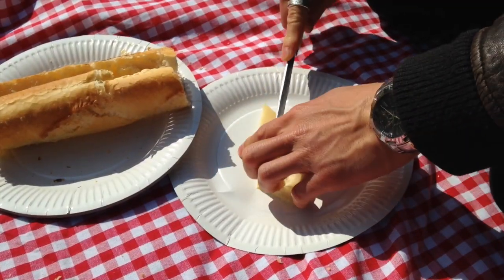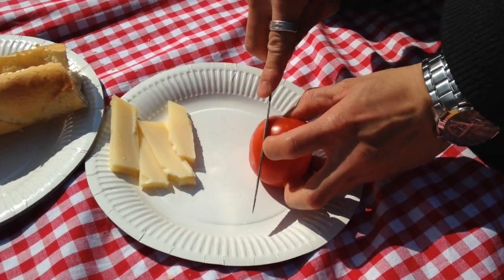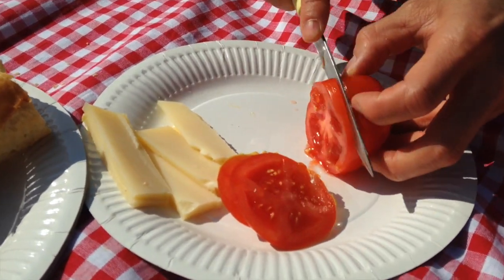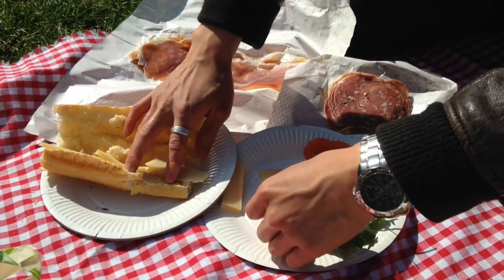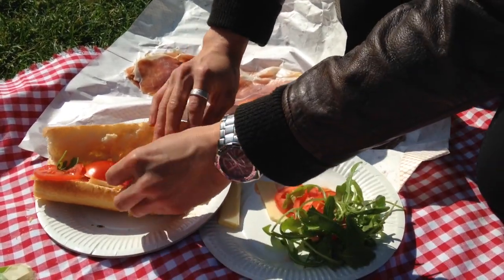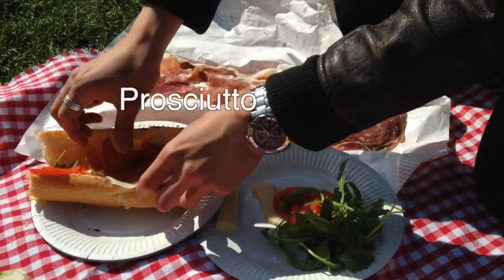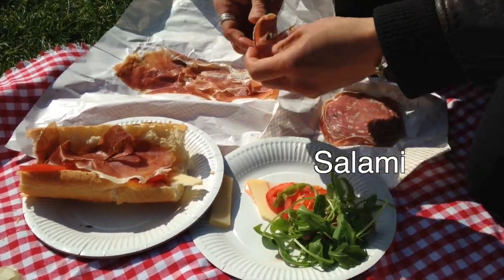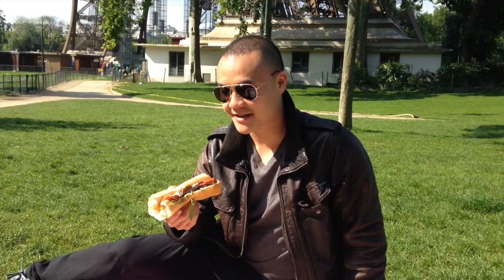French Baguette Sandwich - Paris edition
I recently visited Europe including a stop in beautiful Paris.

And what's the perfect picnic setting? Under the Eiffel Tower of course!

-ChiroJunkie